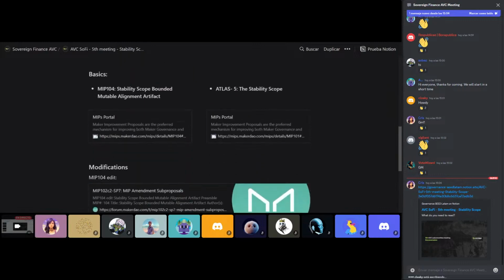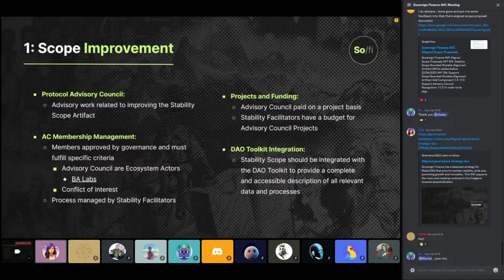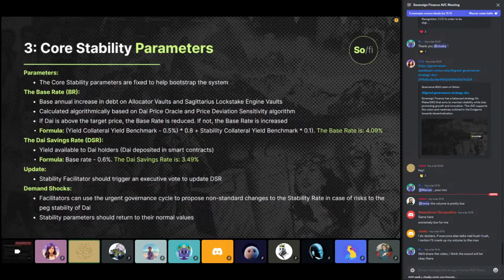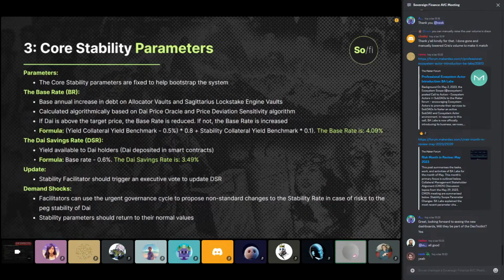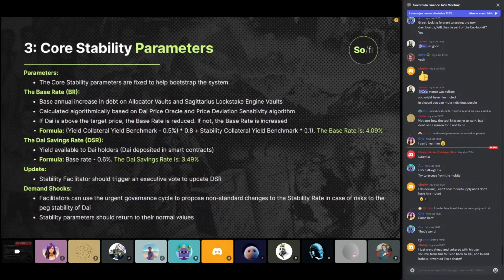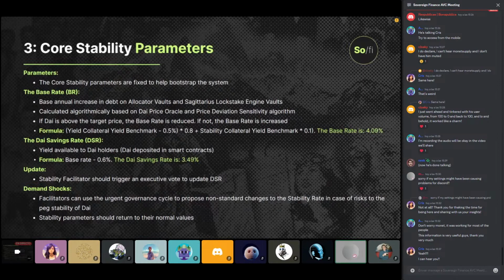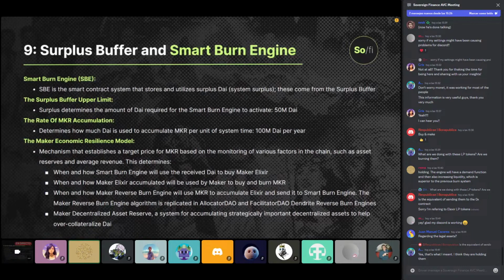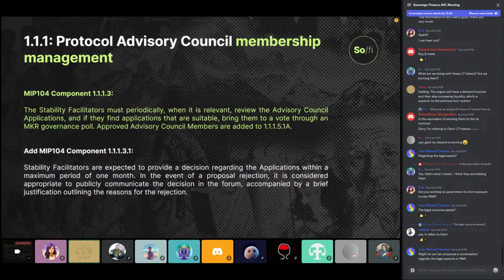5th AVC subcommittee meeting | Stability Scope | Sovereign Finance | MakerDAO